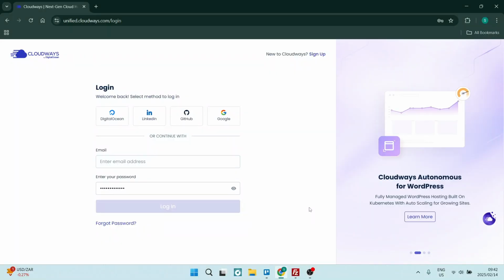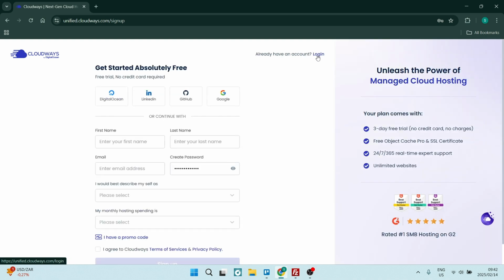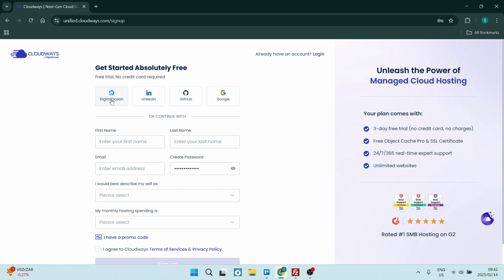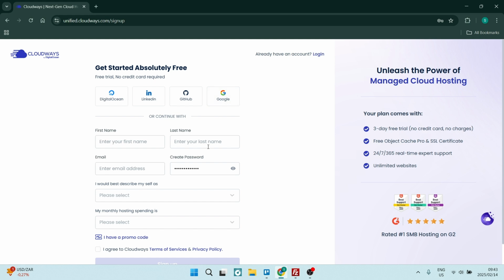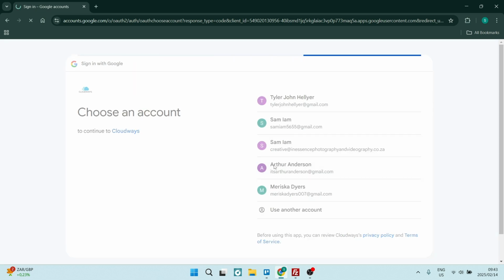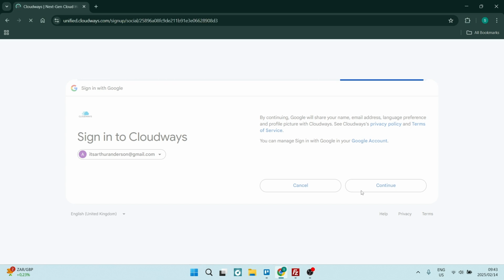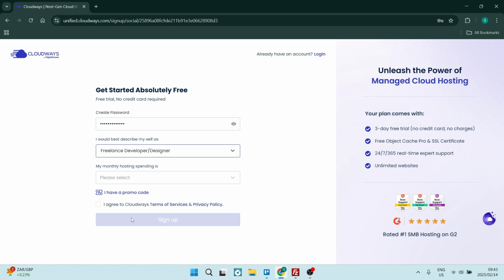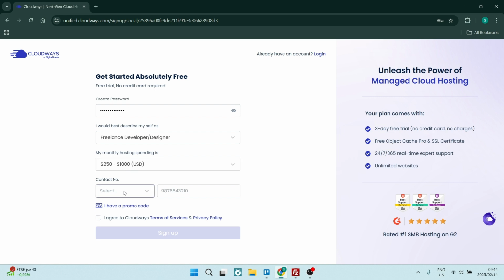How to Create Cloudways Account | Cloudways Tutorial 2026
In this video, "How to Create a Cloudways Account," we'll walk you through the process of signing up for a Cloudways account. Cloudways is a managed cloud hosting platform that simplifies the deployment and management of web applications. Creating an account is the first step to leveraging their powerful hosting solutions.

We'll guide you through each step of the signup process, from entering your personal information to choosing a payment plan. Learn how to navigate the Cloudways platform and set up your profile. Discover the key features and benefits of using Cloudways for your web hosting needs.

Whether you're a developer, a business owner, or a blogger, Cloudways offers a scalable and reliable hosting solution for your website or application. By the end of this tutorial, you'll have a fully functional Cloudways account and be ready to start deploying your web applications.

Timestamps

Intro – 00:00 – 00:07
Creating Cloudways Account – 00:08 – 02:04